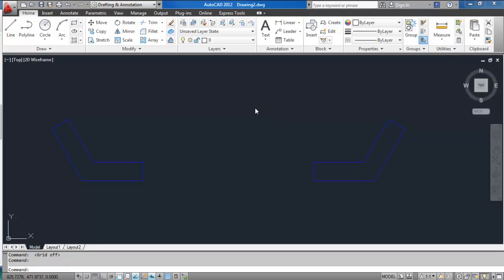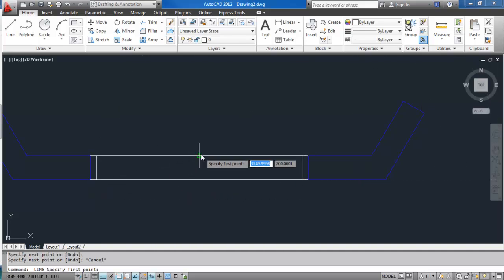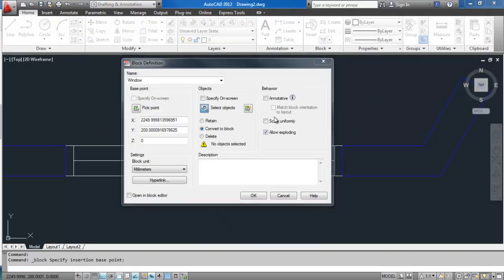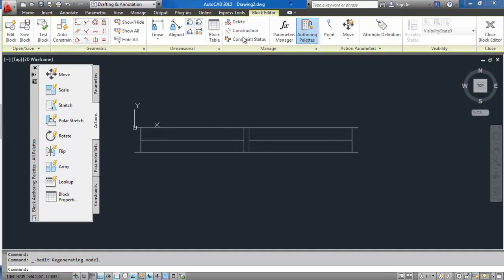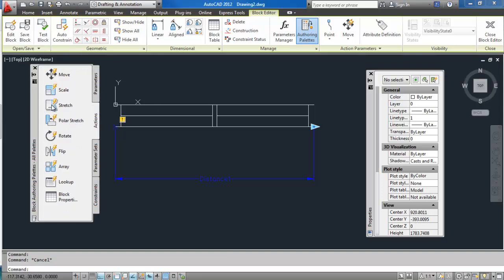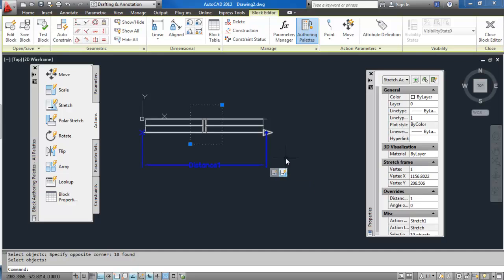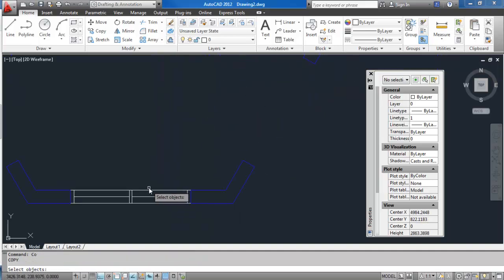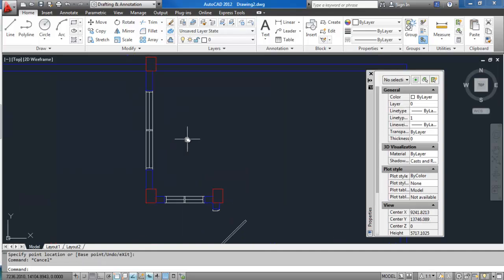How to - Dynamic Window 3DS MAX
An Academy Class screen cast by Ricardo De Jesus on how to use Dynamic Properties to create a Dynamic Window so it fits any gap.